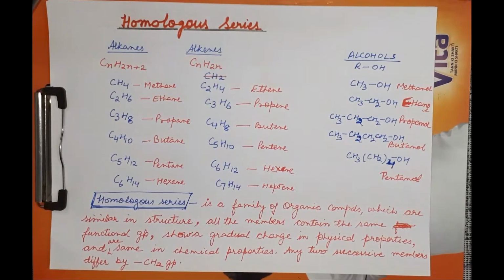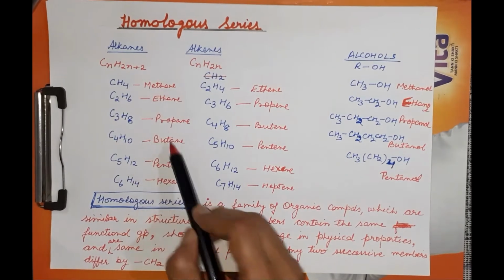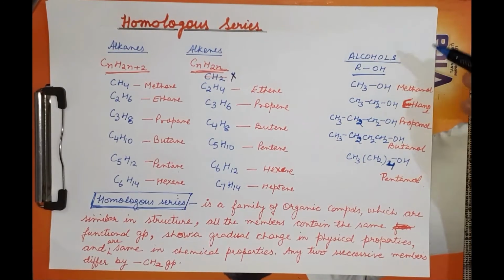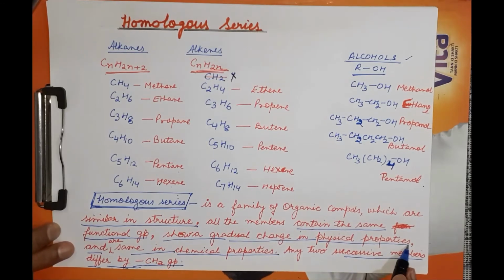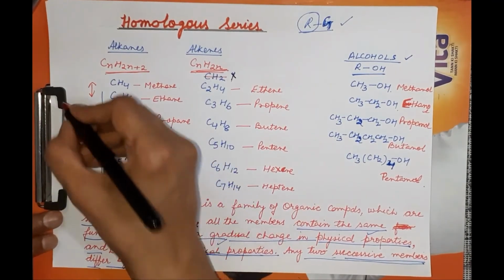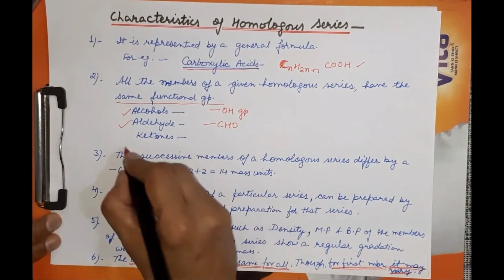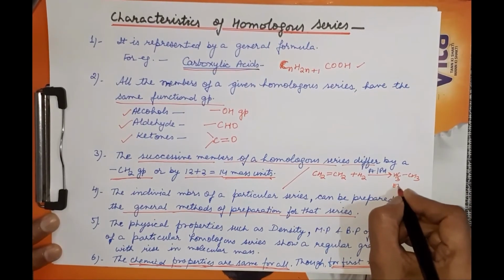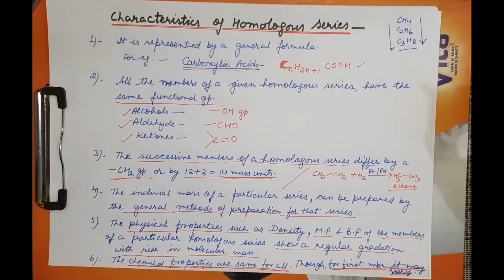Homologous Series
General Organic Chemistry (GOC) is a vast topic. It covers all the fundamentals of Organic Chemistry.
 This video covers one topic from GOC for Class 11th. It is also v.imp topic for other competitive exams, IIT /JEE and NEET.

What are Homologous Series in Organic Chemistry?
It will help to understand about the Homologous series in a very simple way.

For other topics in GOC, pl watch my  all other videos.